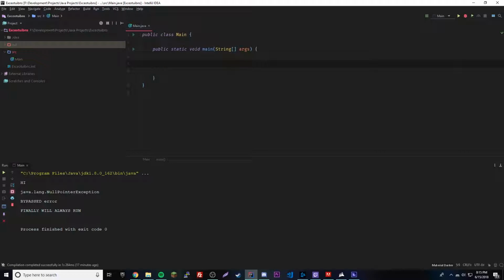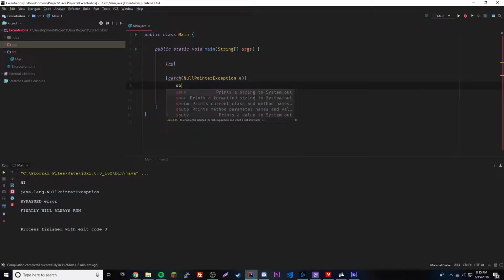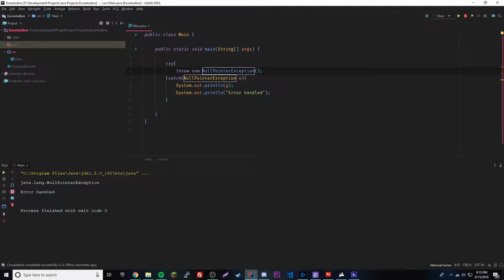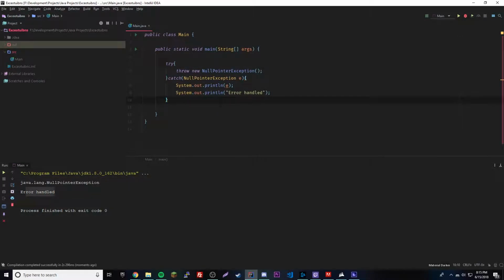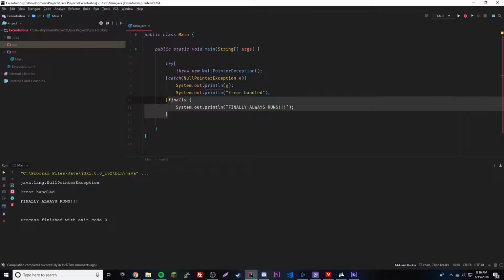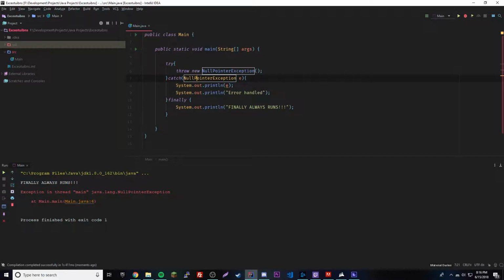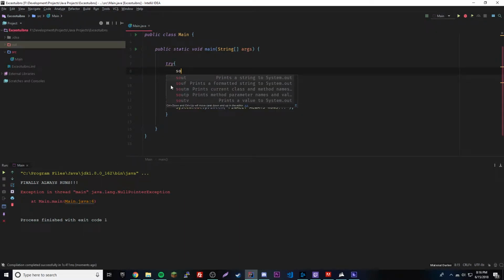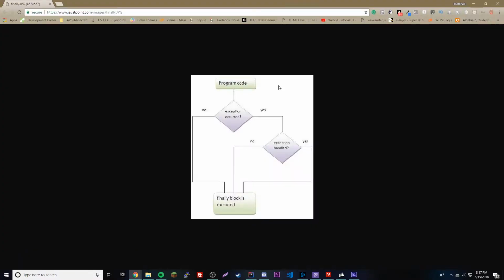Java Complete Tutorial Ep. 38 - Finally Keyword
In this episode, I show you the workings of the finally keyword in java.